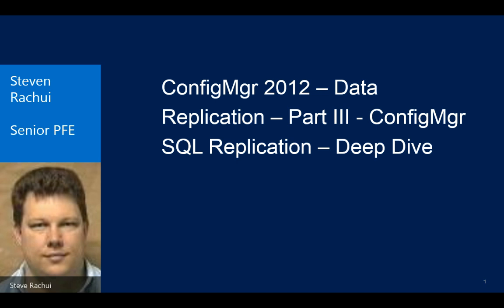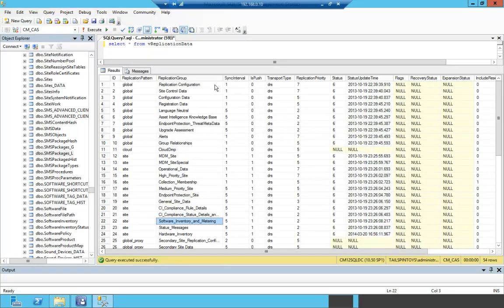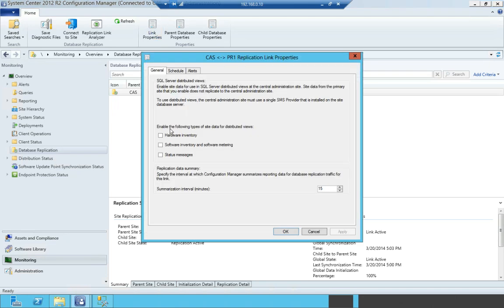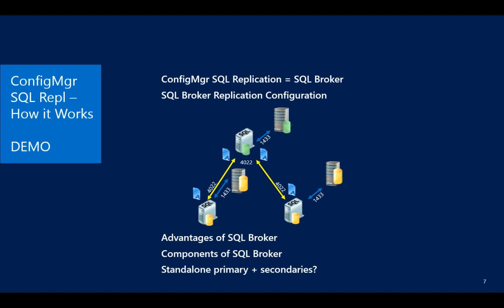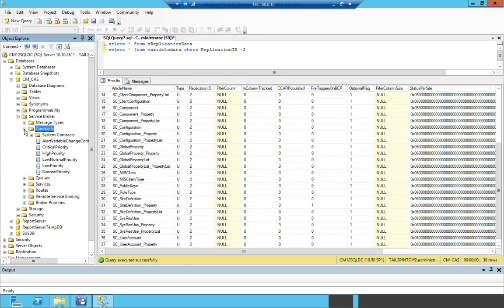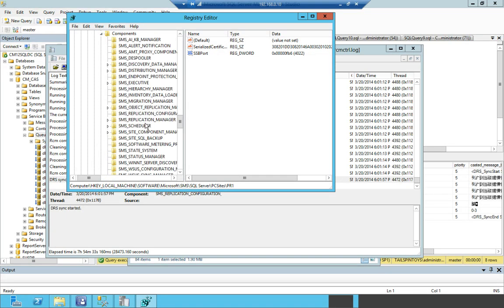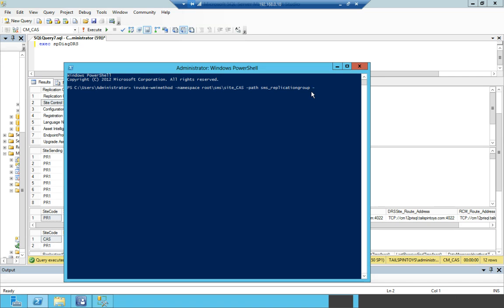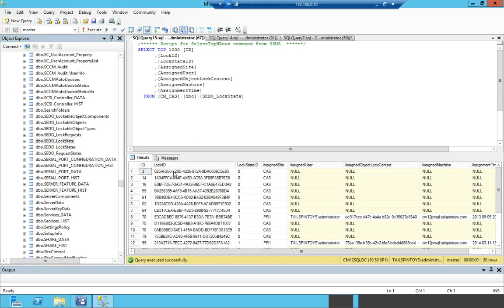ConfigMgr 2012 Data Replication Part III ConfigMgr SQL Replication Deep Dive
This session is part III of the Data Replication in ConfigMgr 2012 series.  Part III is a review and deep dive into ConfigMgr SQL replication explaining what it is, the various components and how to troubleshoot when things go wrong.